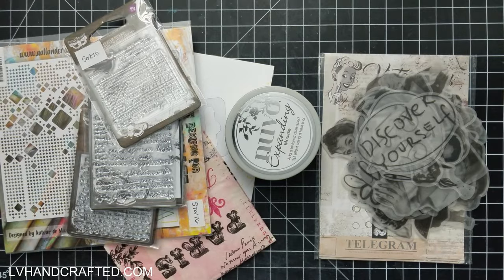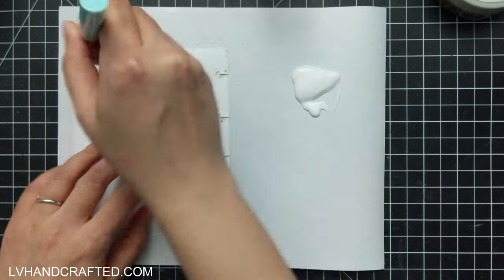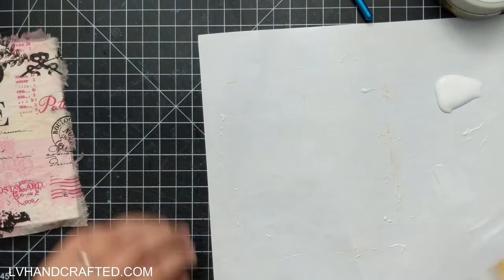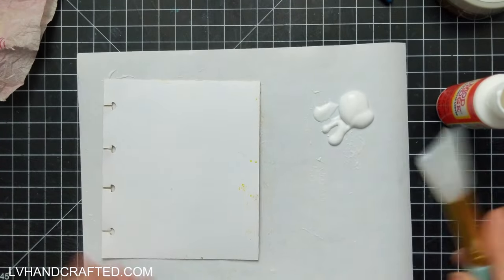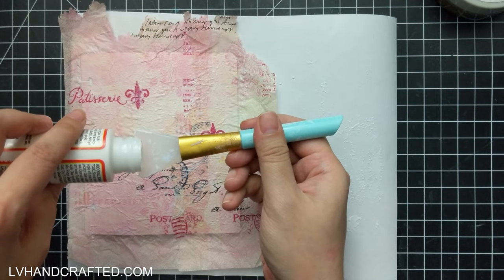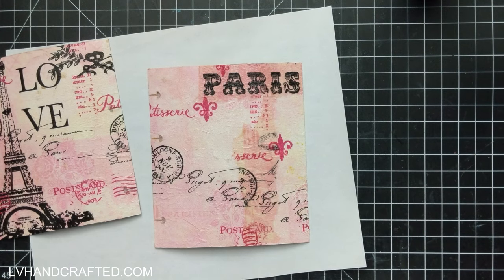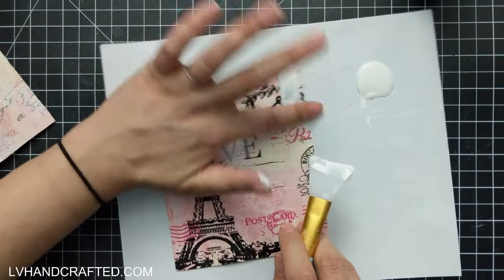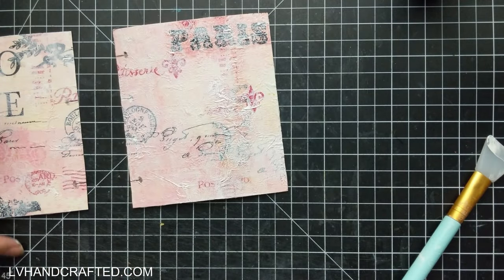Art Journal - Napkin Decoupage Background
| Vintage/Retro Vellum Stickers
| Paris Paper Napkin

| STAPLES IN MY CRAFT ROOM
| 👉 ADHESIVES 👈
| 👉 MACHINES 👈
| 👉 TOOLS 👈
| 👉 MEDIA 👈
| 👉 STORAGE 👈
| PLACES I LIKE TO SHOP